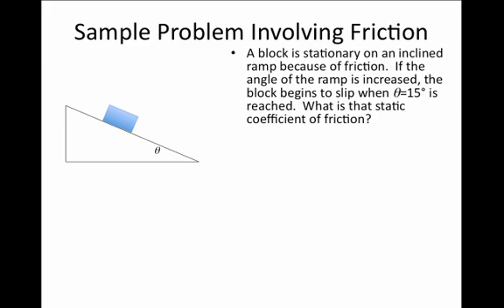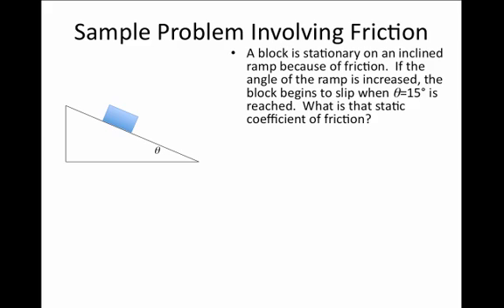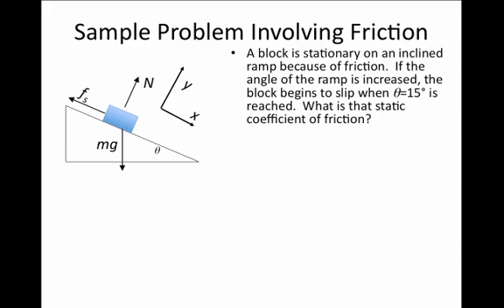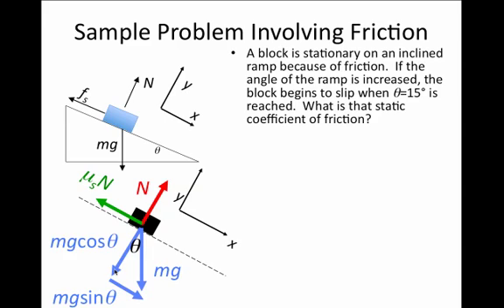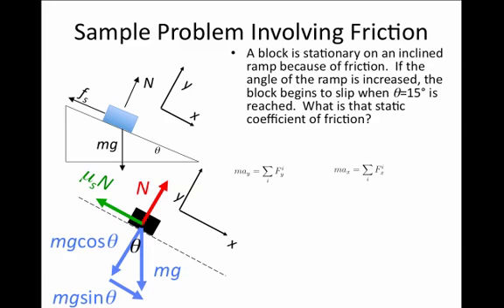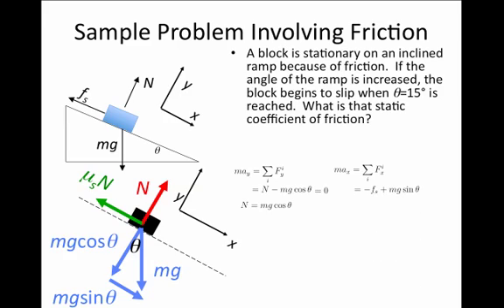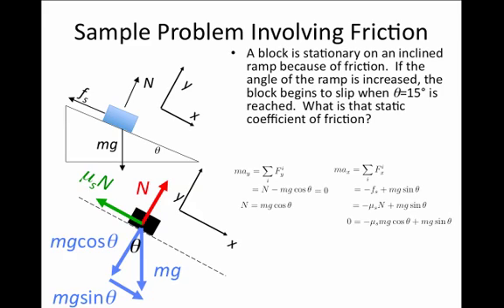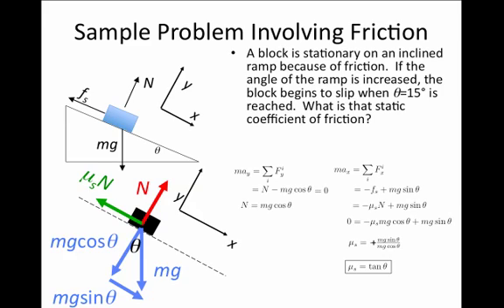Forces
17. Incline Plane with Friction